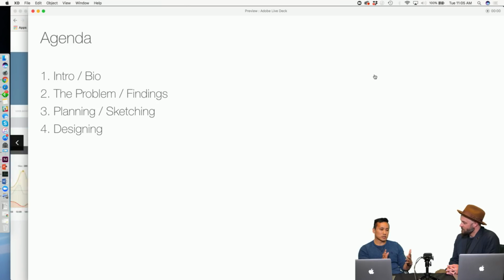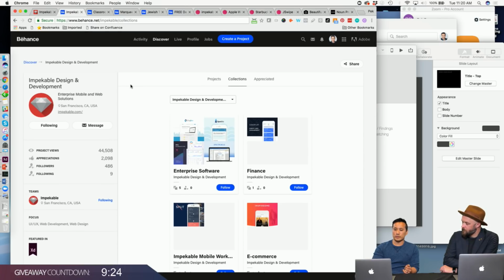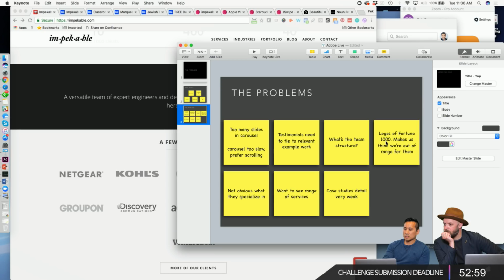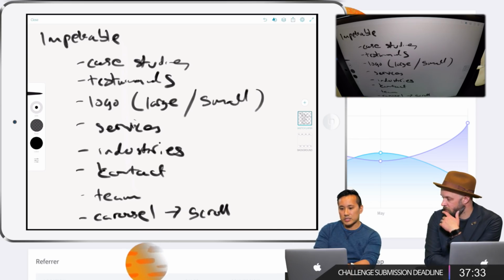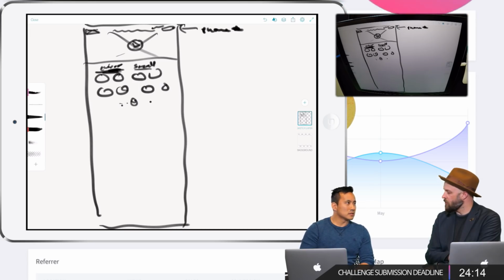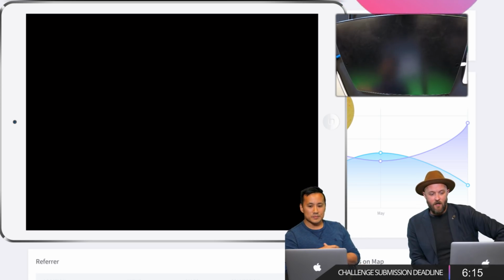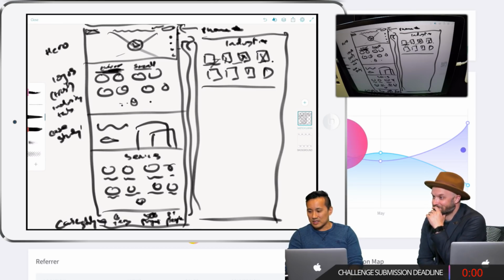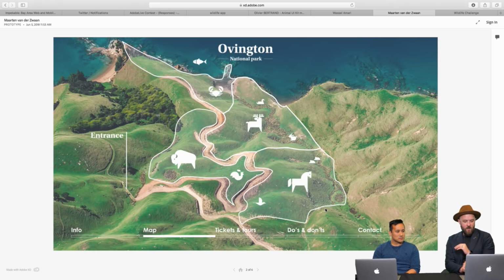Live UI/UX Design with Pek Pongpaet - 1 of 3 | Adobe Creative Cloud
Join UI/UX Designer Pek Pongpaet on Adobe Live as he revamps the UI/UX for his company’s website, impekable.com. Today, Pek highlights pain points, walks through solutions and develops wireframes for his newly designed website. If you want to learn how to improve your personal website, stick around!

Pek is the CEO at Impekable, a UI design and mobile development studio based in San Jose, CA. At Impekable they strive to create memorable, human-centric mobile experiences.

Intro: 5:00
The problems with their website: 23:45
Work begins: 46:50
Sketching wireframes: 57:00
Tips for frequently asked questions: 1:34:00